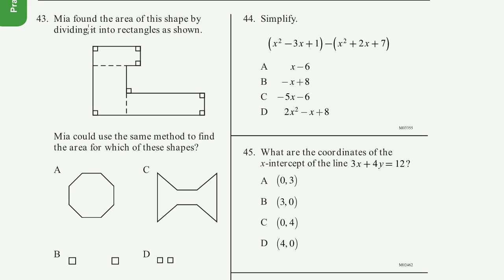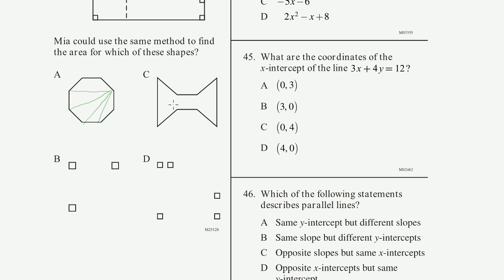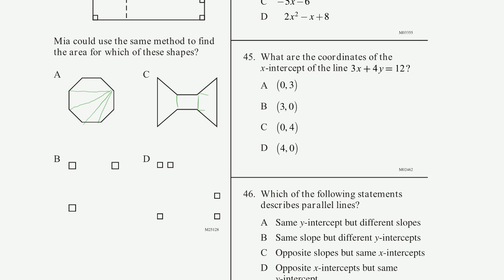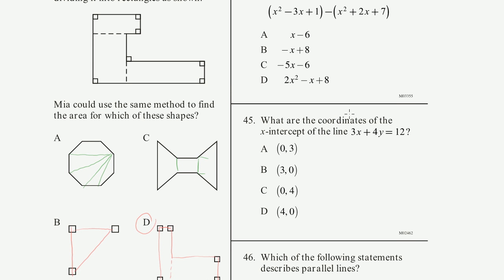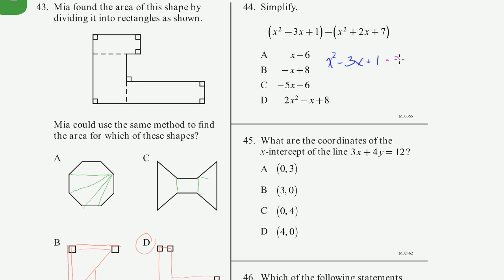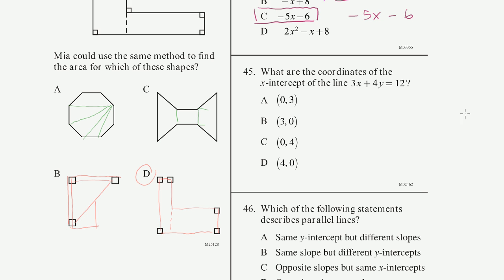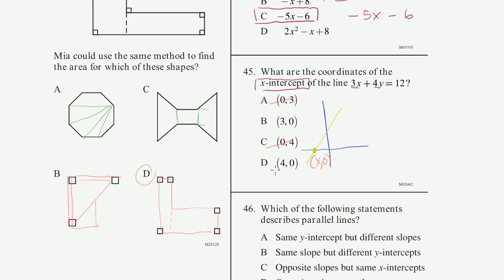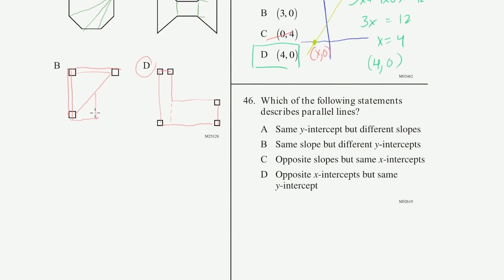CAHSEE practice: Problems 43-46 | Khan Academy